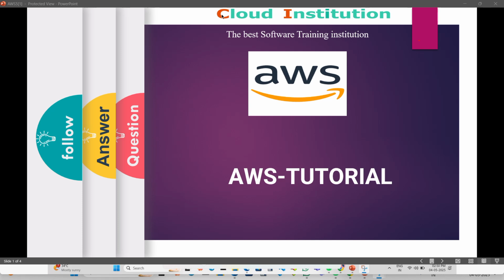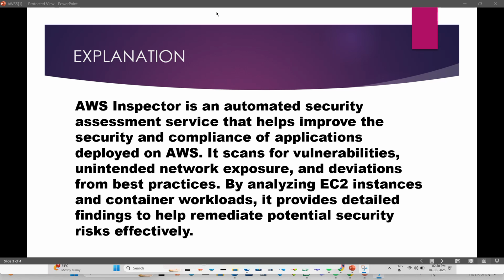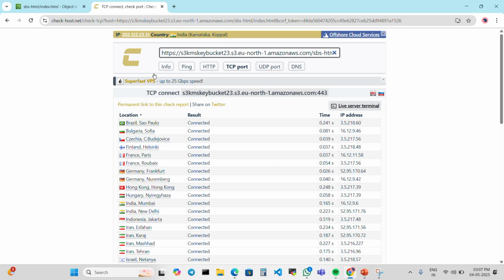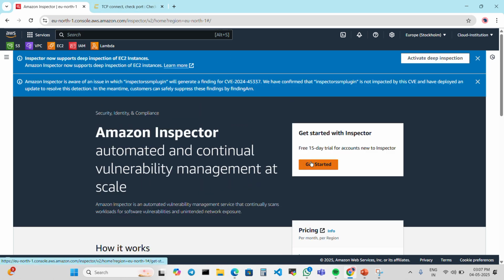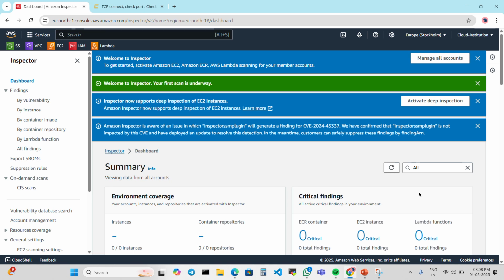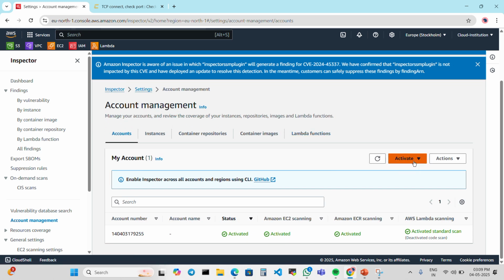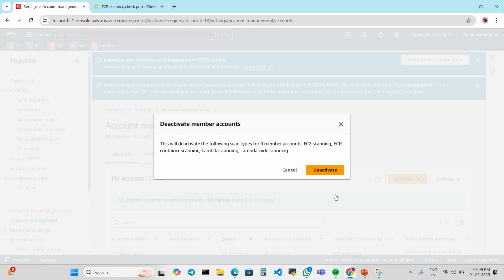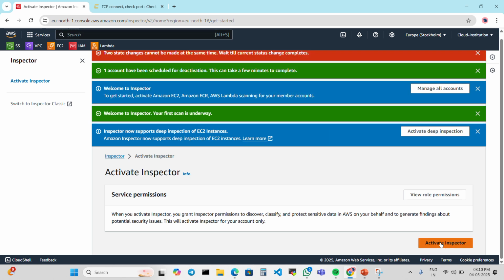AWS Tutorial | AWS Inspector